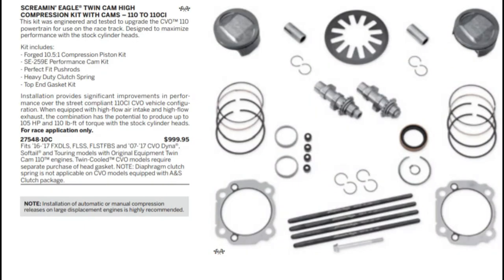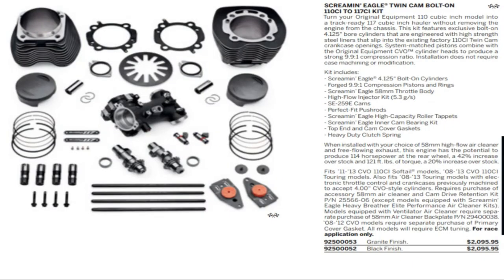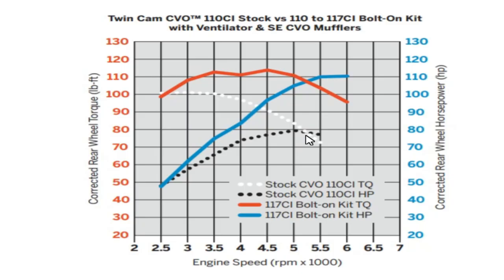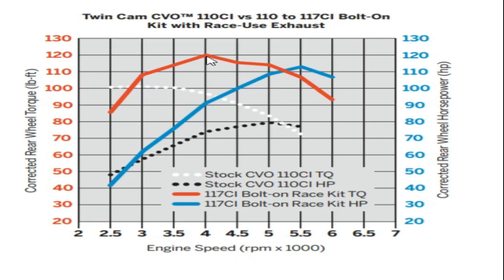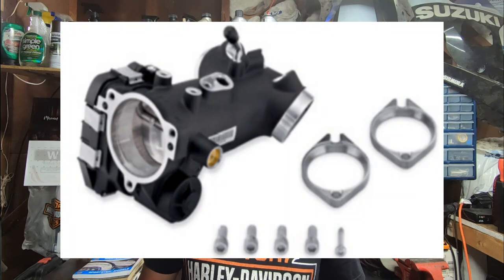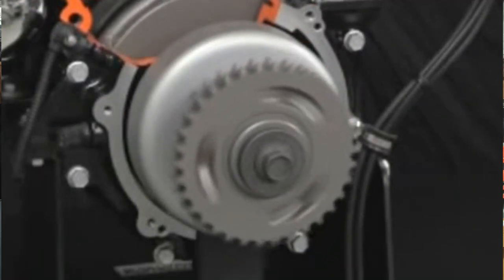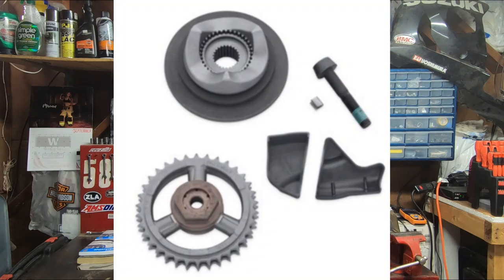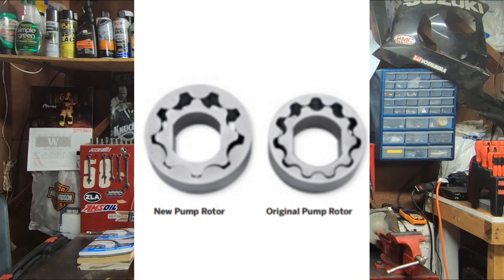Largest Production Twin Cam Harley EVER Produced | Twin Cam 110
The Screamin Eagle Twin Cam 110 was reserved for the CVO line for years, but that all changed in 2016 with the release of the "S" Series motorcycles. The 110 has some major power potential that is left to be tapped in stock form since Harley was very conservative on compression. Even in stock form the 110 produces some impressive power for an air cooled twin. The 110 is also capable of some bolt on displacement no other Twin Cam can tough.